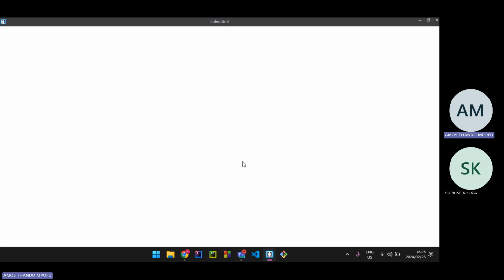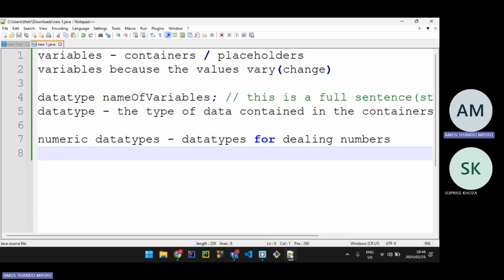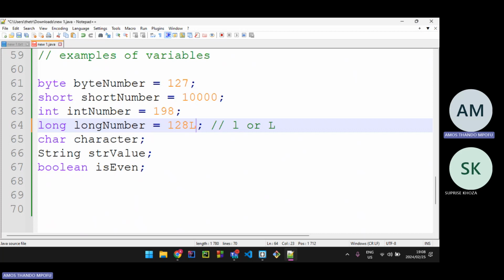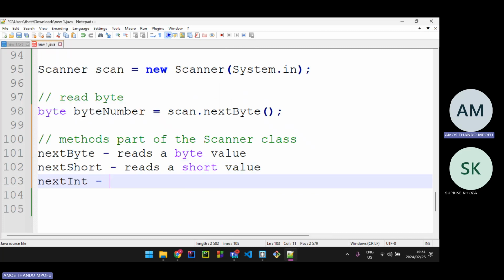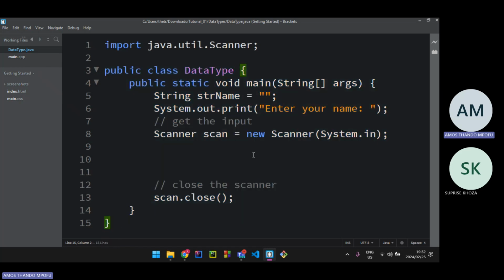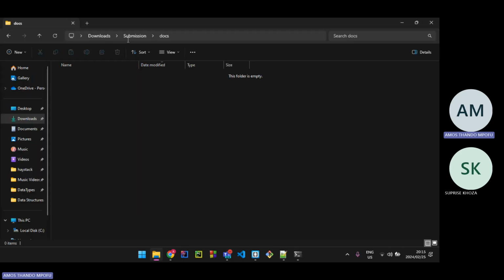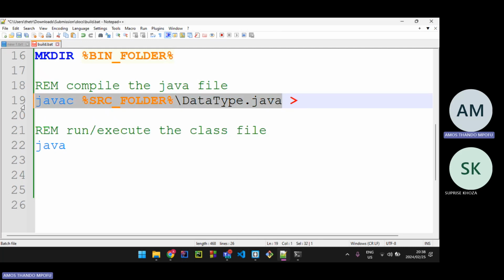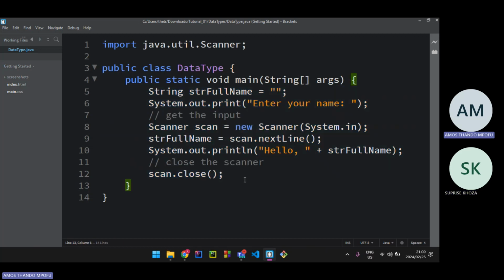Tutorial 01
To get the files and code used in the video go to this